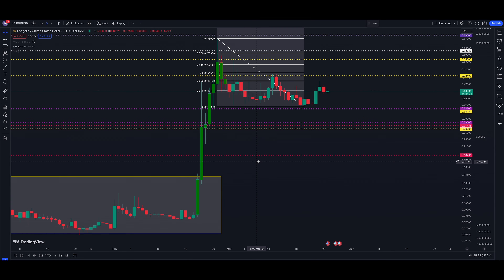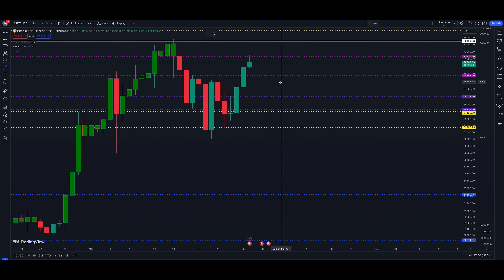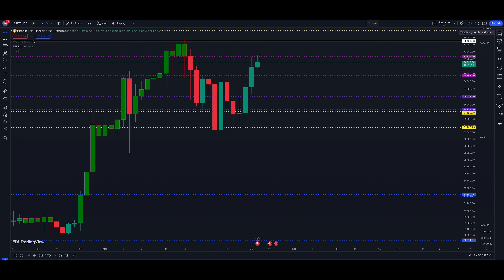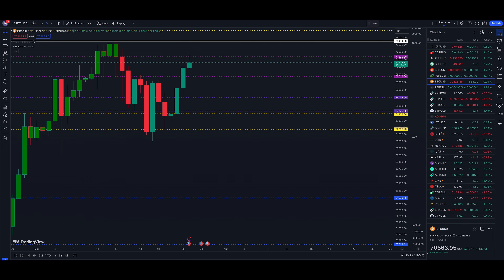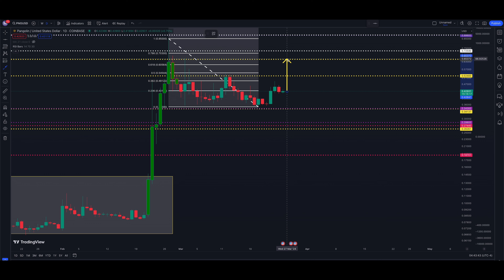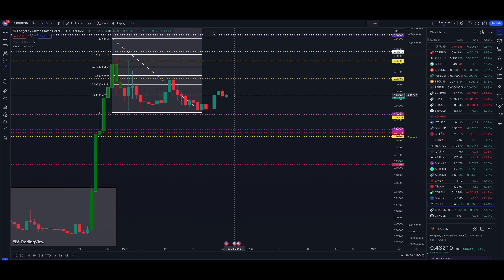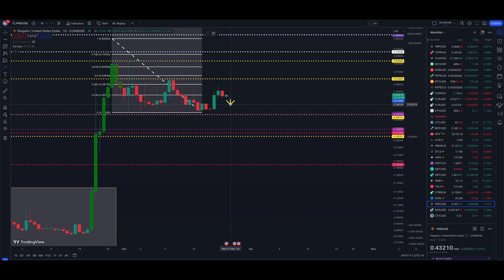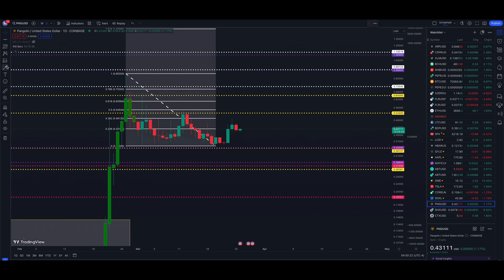PANGOLIN BREAKOUT ZONE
PANGOLIN lets talk about a BIG breakout price & also if selling hits the markets, lets talk about lower support levels.

BUY XRP & CASPER HERE: Open An UpHold Account & Buy XRP & CASPER (UpHold)